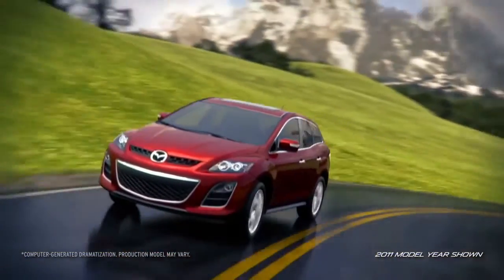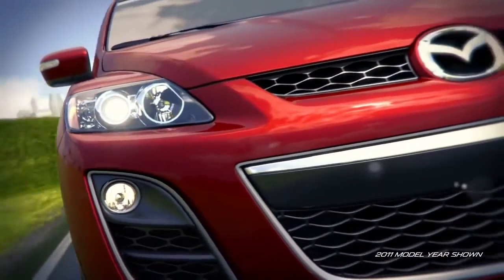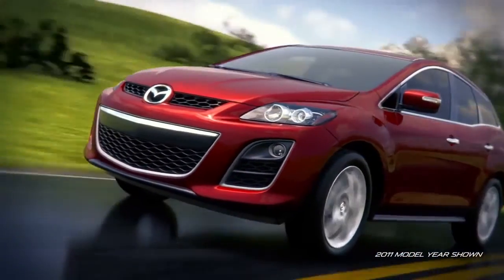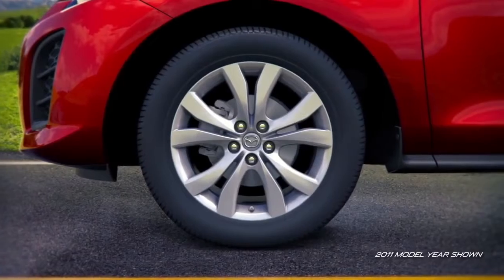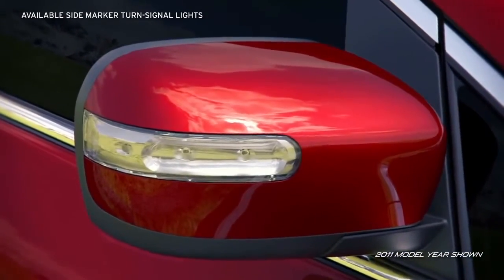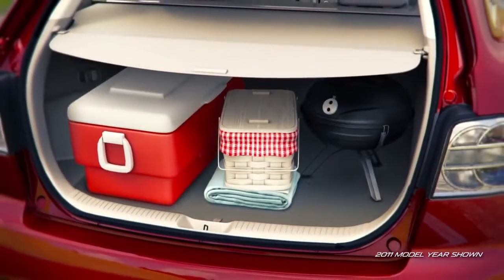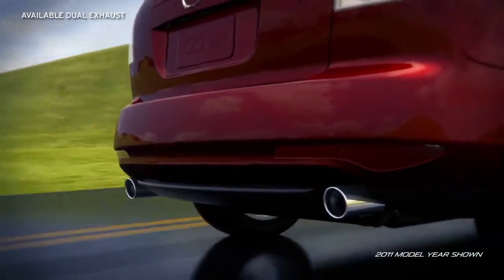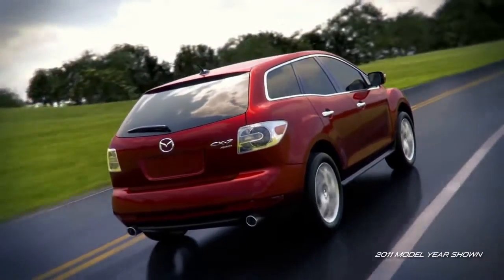2012 Mazda CX 7 — Exterior Mazda USA